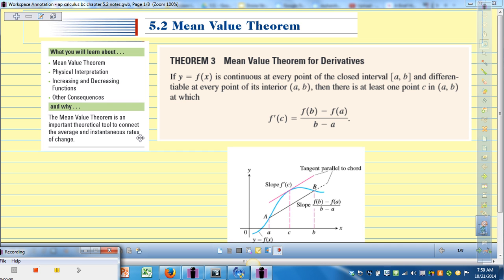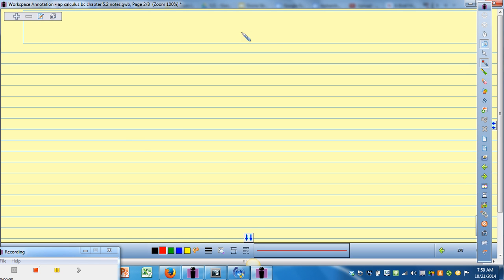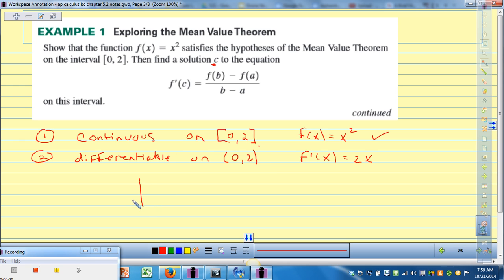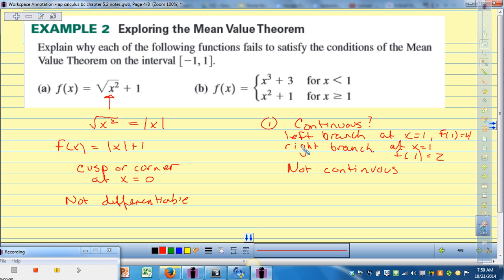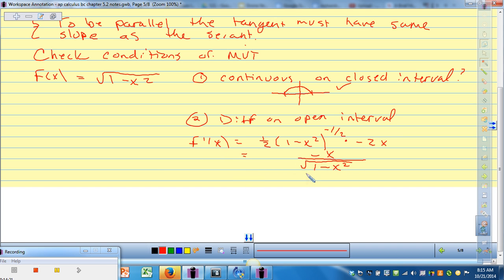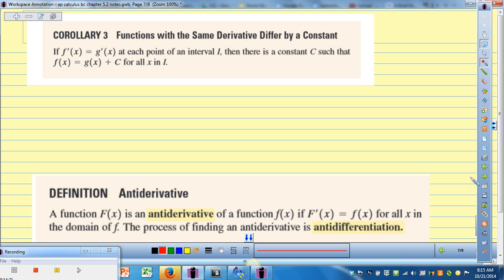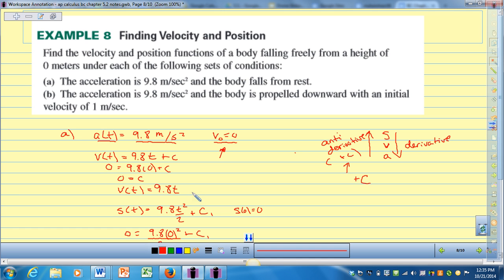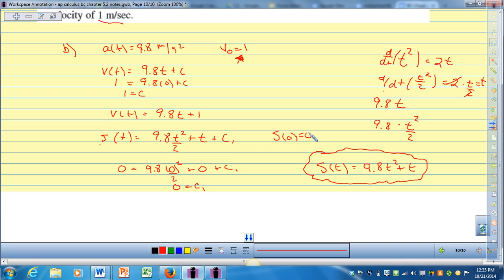Ms. Hein's AP Calculus Notes - Section 5.2 MVT and Antiderivatives